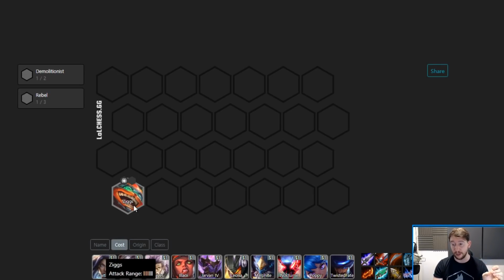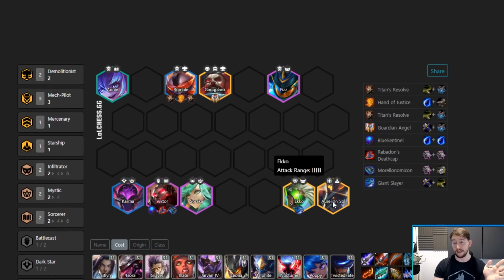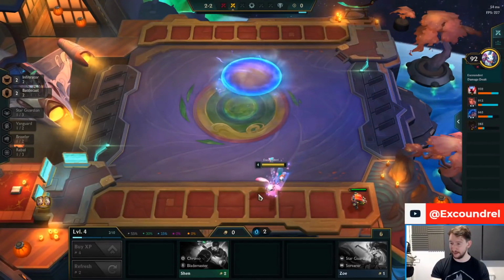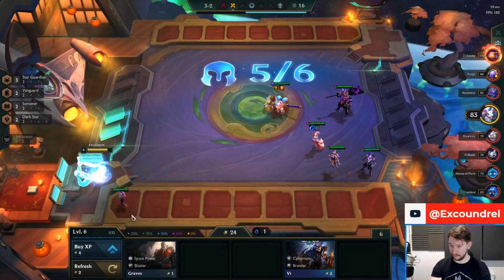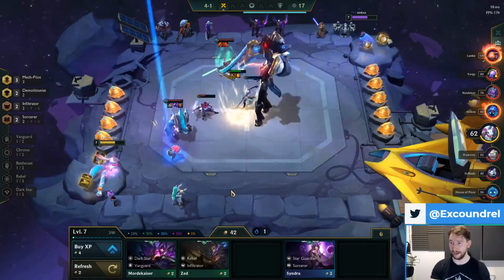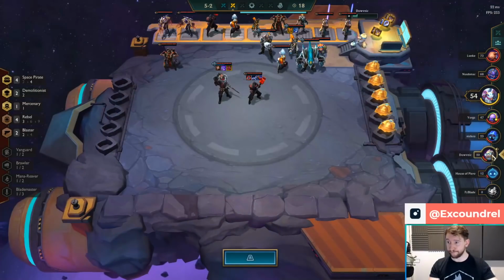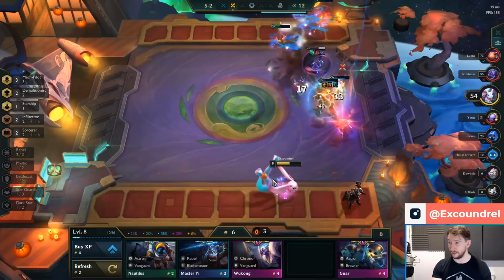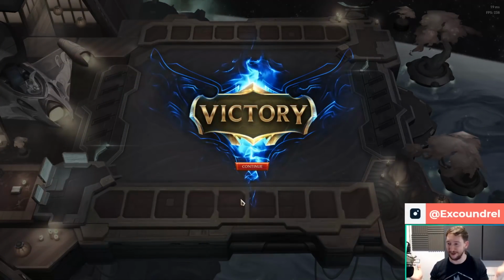You're building Mech wrong! Aggressive Mech Items = WINS! | TFT Teamfight Tactics Patch 10.16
Teamfight Tactics Mech Builds for TFT patch 10.16. This mech guide should help you understand the basics of how to play mech on this patch, it's really strong and I think one of the best builds you can play right now with the rights items.

Mech is a build you can force relatively easily due to you only needing 2* units at best to make the build work. It's more about the items than the units when it comes to mech. Level 7 you should roll for Fizz/Rumble/Annie + Viktor then add anything else you can get!

TIMESTAMPS:

[00:00] - Build Tutorial
[05:56] - Stage 1
[08:30] - Stage 2
[13:48] - Stage 3
[18:10] - Stage 4
[23:00] - Stage 5
[27:10] - Stage 6
[31:04] - Stage 7